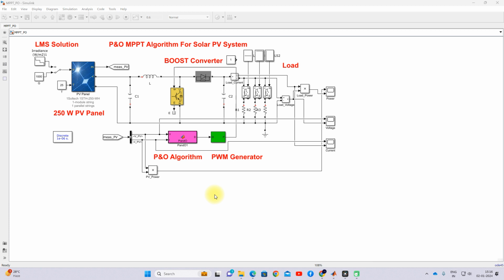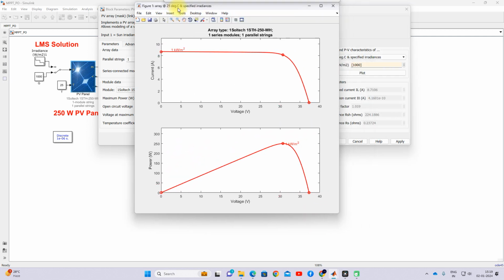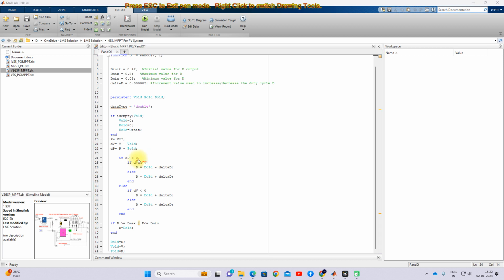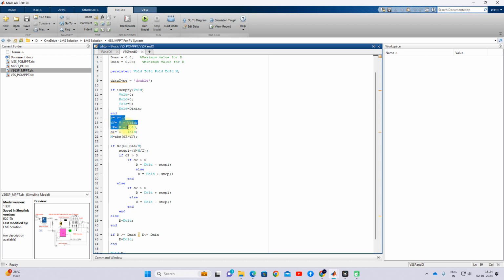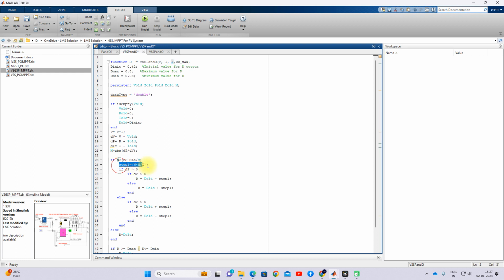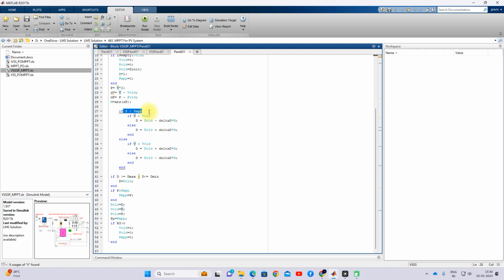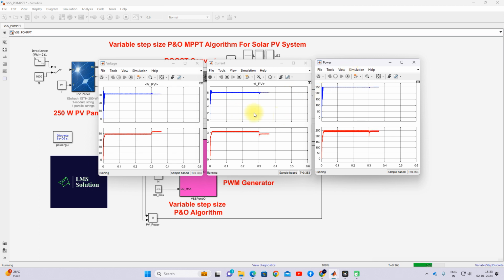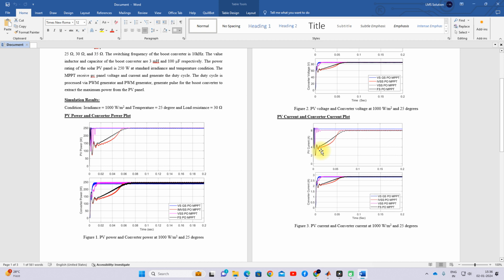Different Types of P&O MPPT for PV system in MATLAB | Variable step size MPPT | Global Scan MPPT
1. MATLAB modelling of Solar PV cell and Solar PV Array Using a mathematical equation.
2. How to find I-V and PV Characteristics of the modelled solar PV array in MATLAB.
3. MATLAB Implementation of Maximum Powerpoint Algorithm for solar PV array with a stand-alone system.
4. MATLAB Implementation of solar MPPT charger controller for a solar PV system.
5. MATLAB Implementation of a grid-connected solar PV system.